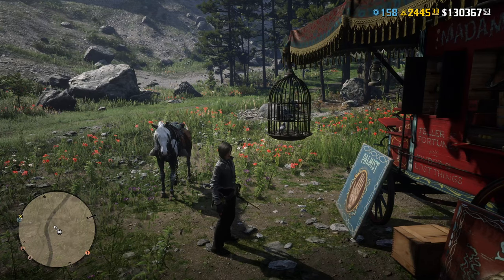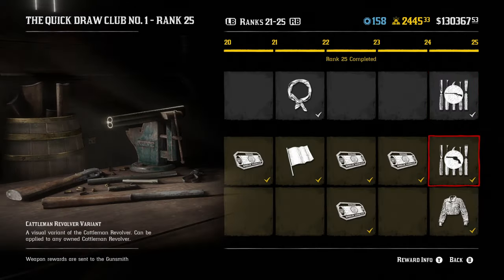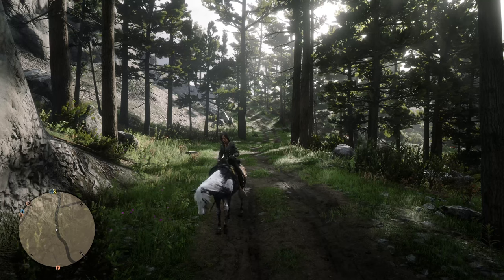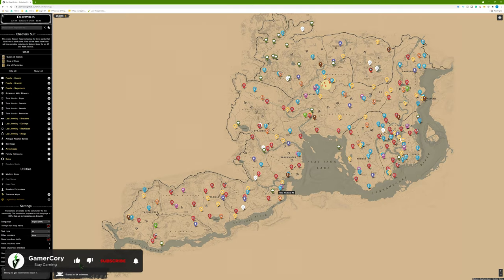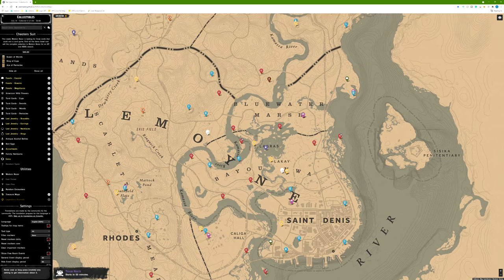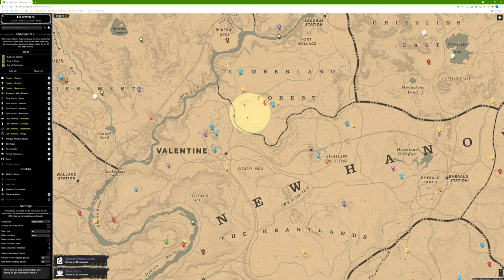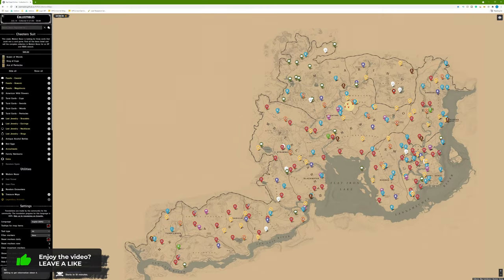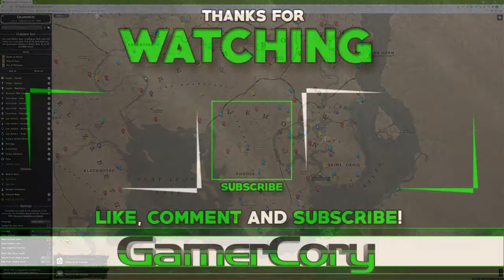How to Max Out Your Quick Draw Club Quickly - Red Dead Online Blood Money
Let me show you how to max out your Quick Draw Club in just a few hours in Red Dead Online. It took about 3-4 hours total to complete and you can do it easily as well. I hope you enjoy this Red Dead Online Blood Money video.